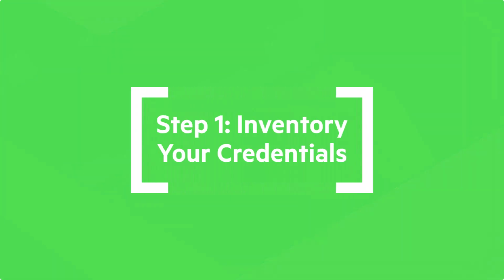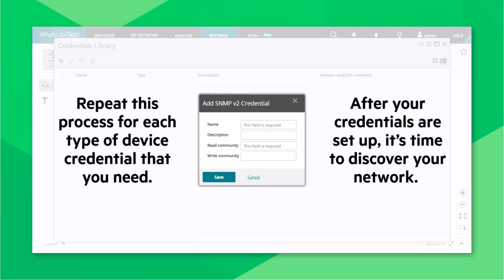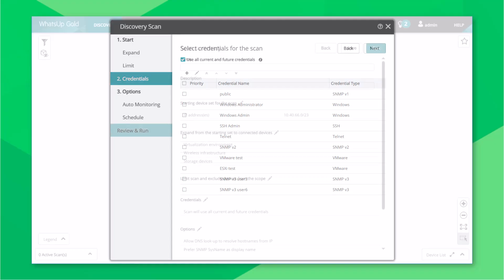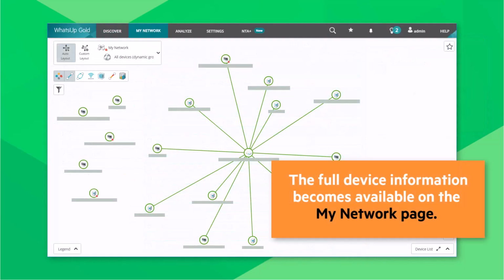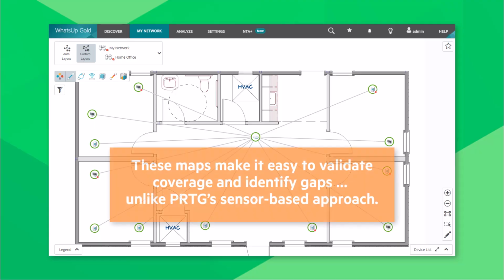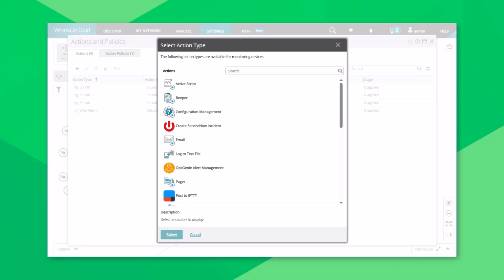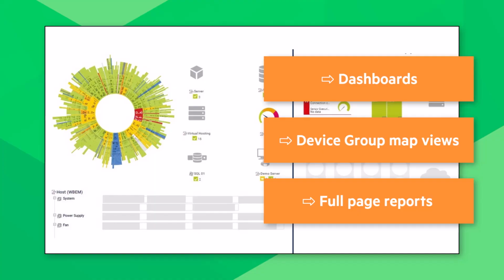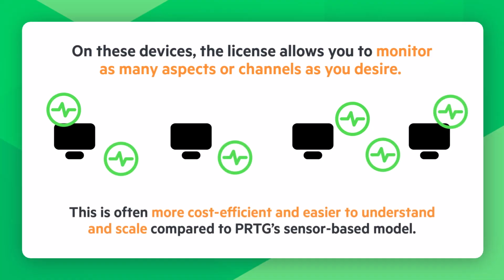Migrating from PRTG to WhatsUp Gold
This video This video guides you through the steps to migrate your network monitoring from PRTG to WhatsUp Gold, emphasizing key differences, benefits, and best practices to ensure a smooth transition.